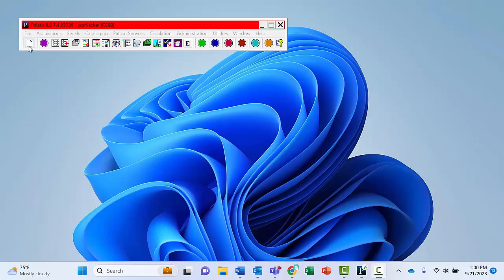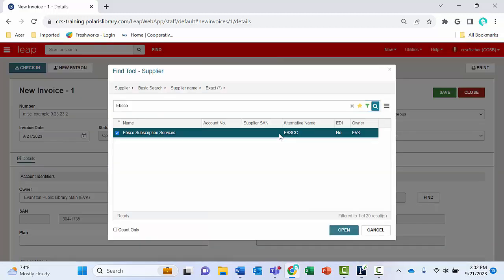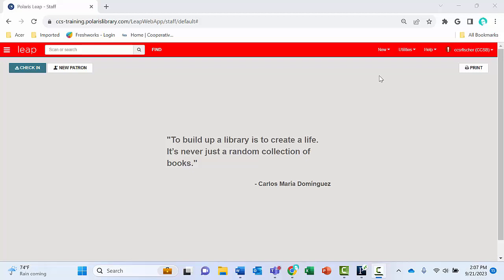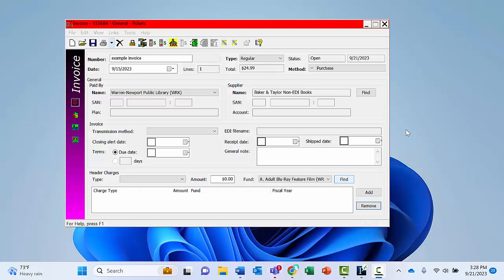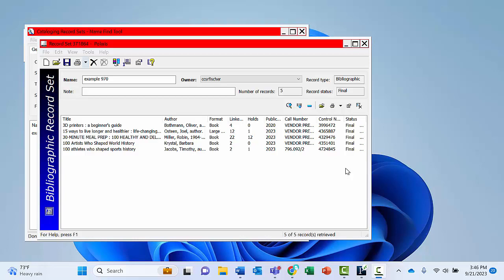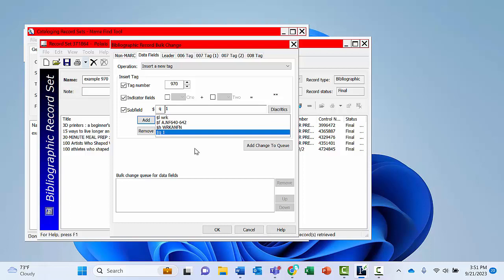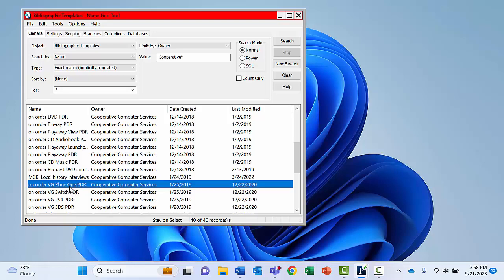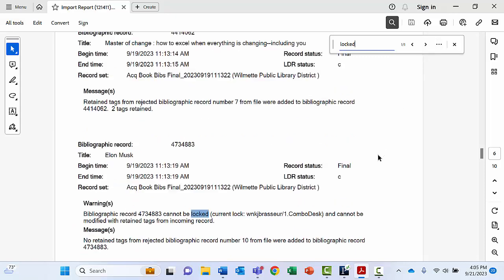CCS Acquisitions Technical Group Meeting Demonstrations - September 20, 2023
This is a recording of the CCS Acquisitions Technical Group Meeting Demonstrations from September 20, 2023.